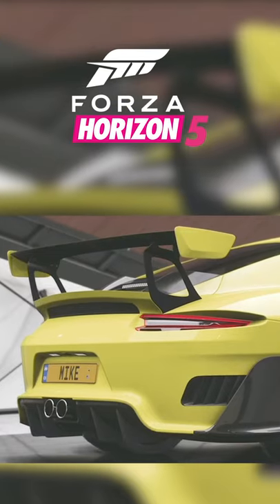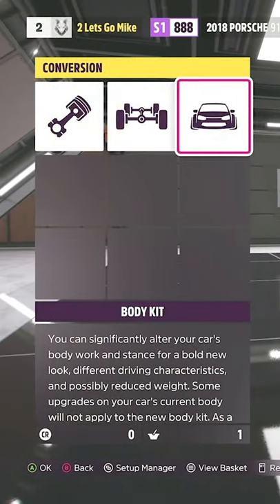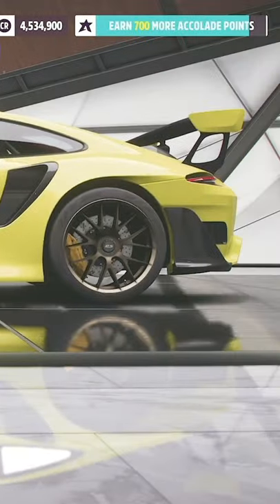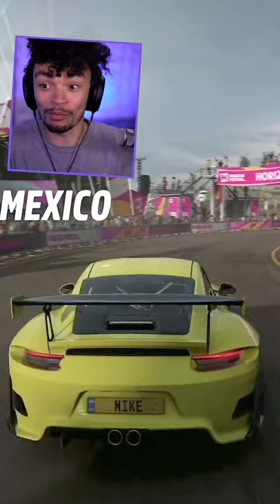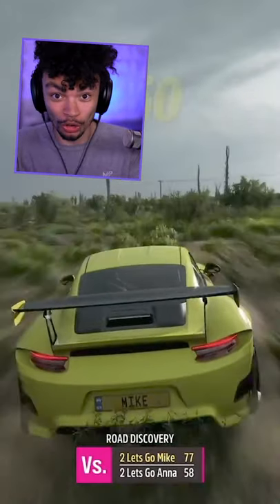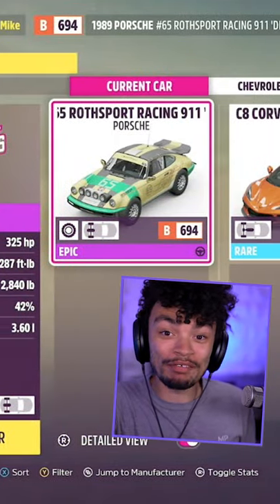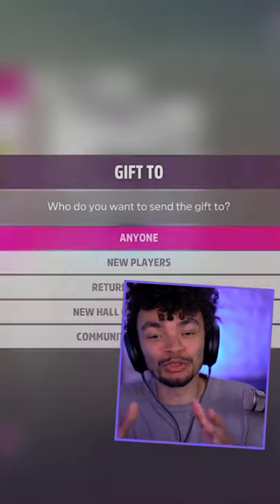NEW Customization Gameplay in Forza Horizon 5 - FH5 Gameplay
Well let's see how do on the main...